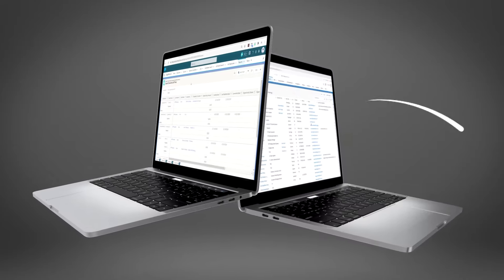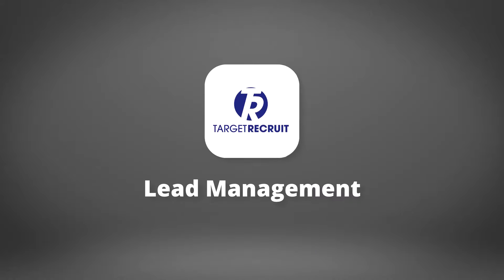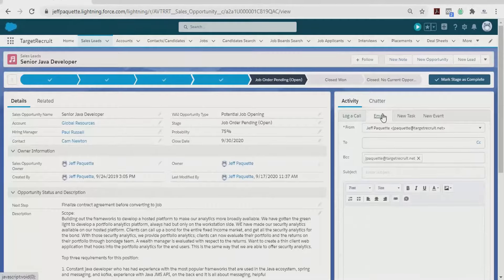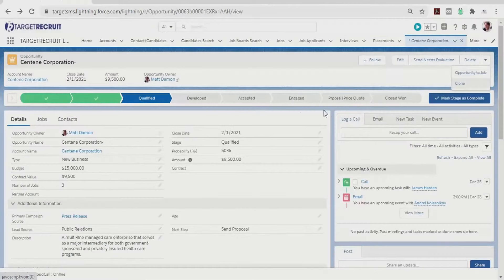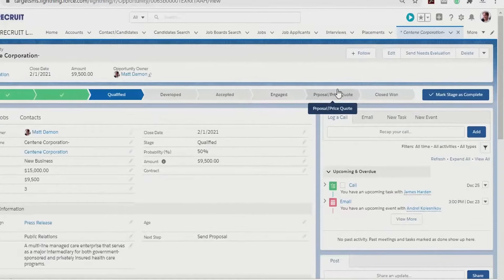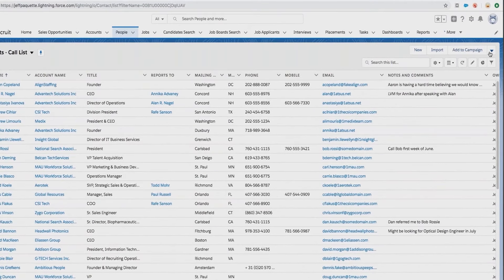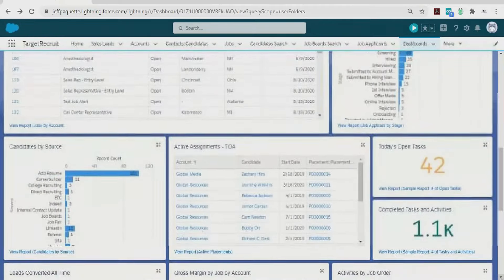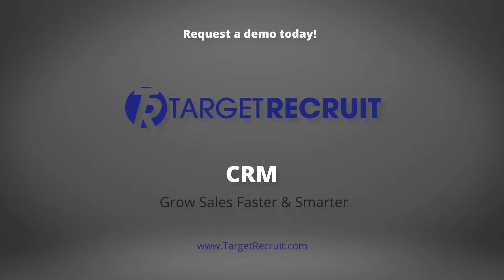TargetRecruit CRM for Recruitment Firms